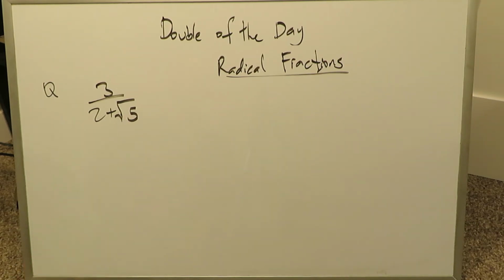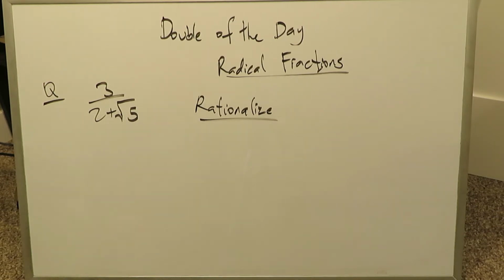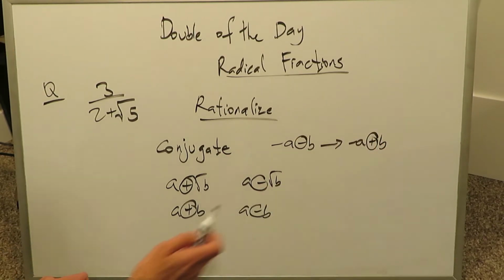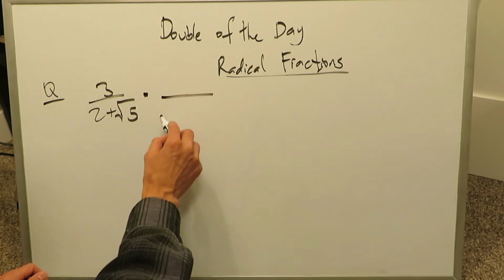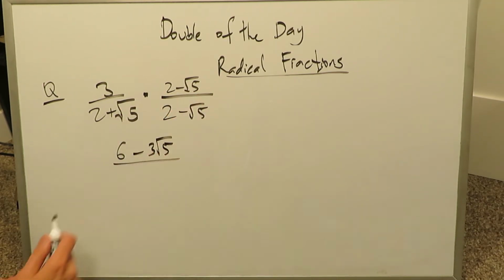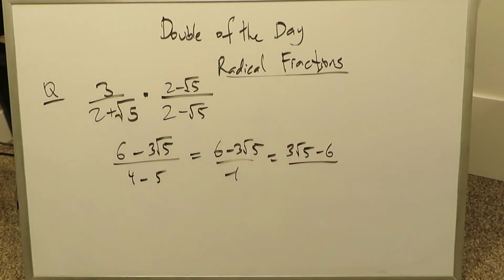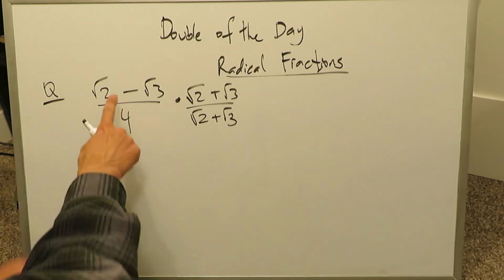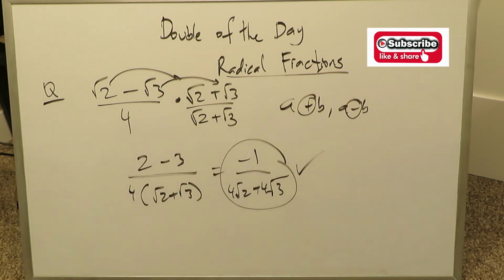Rationalize Radicals (link to video with more difficult Questions)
This video focuses on two Radical Rationalizing related test questions!